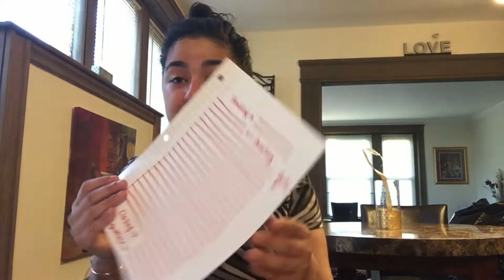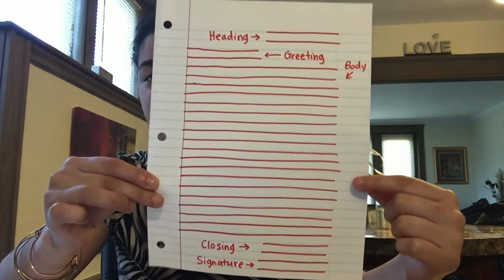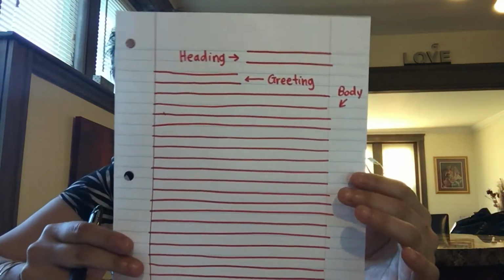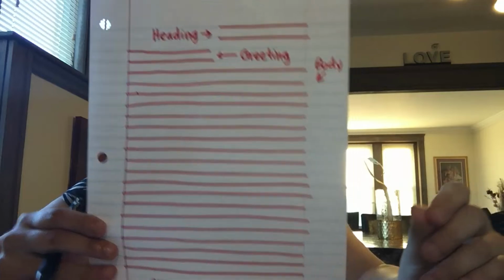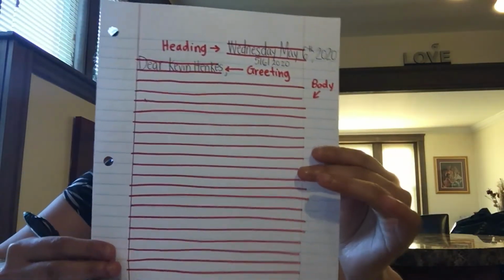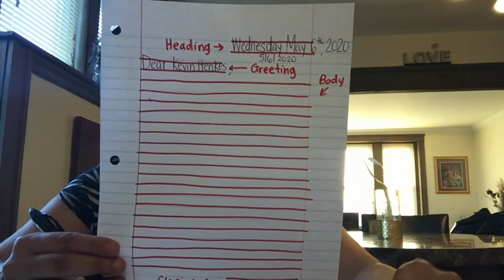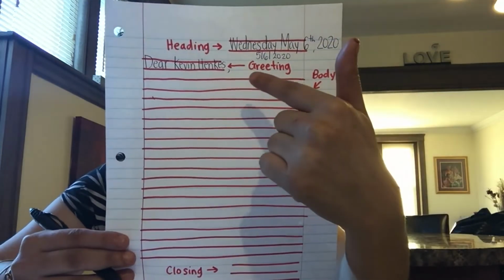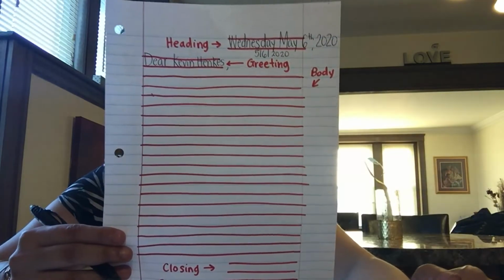Writing Author Letters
Some shout-outs and let's write our favorite author a letter!